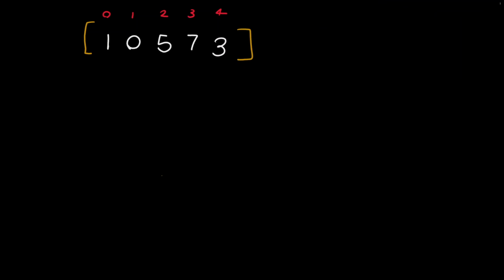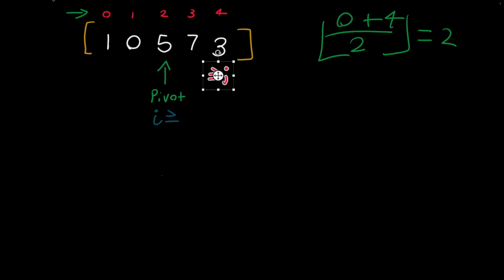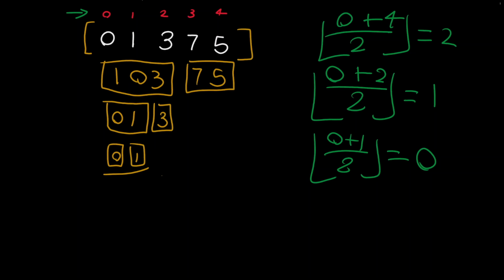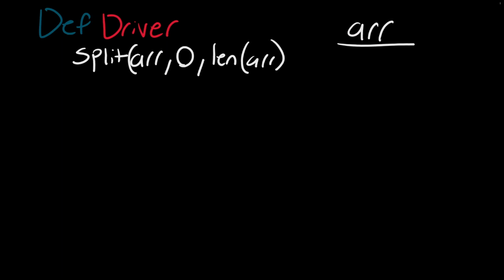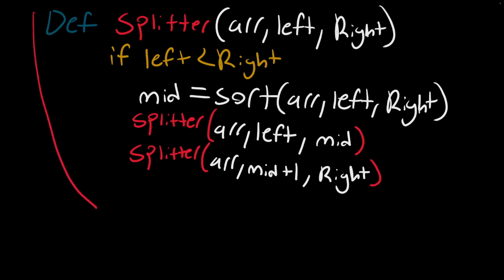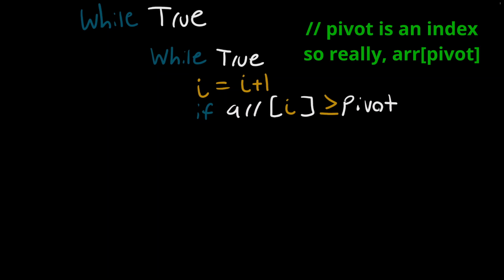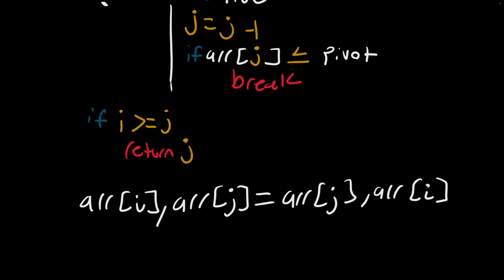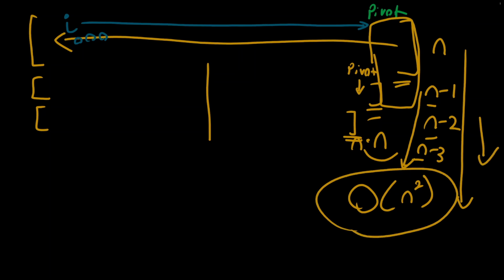Quicksort (Full-Walkthrough)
The easiest explanation of Quicksort (7 minutes) full-trace, then we review how to code Quicksort from the bottom-up.

0:00 Intro
0:24 Quick-sort trace
7:16 Code: High-level idea
8:06 Code: Driver
8:53 Code: Splitter
11:49 Code: Sort
17:35 All Code & Runtime
18:11 Runtime Degradation
21:04 Outro